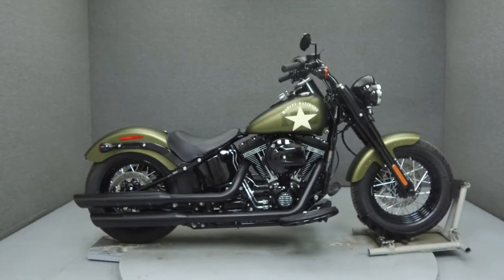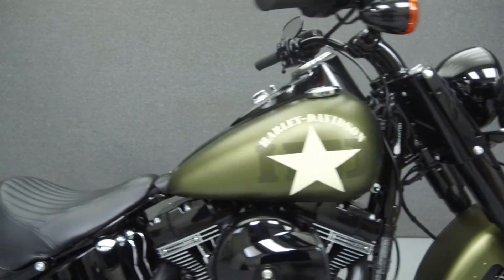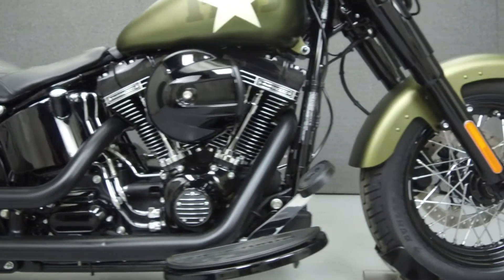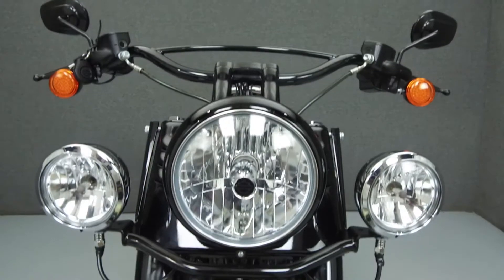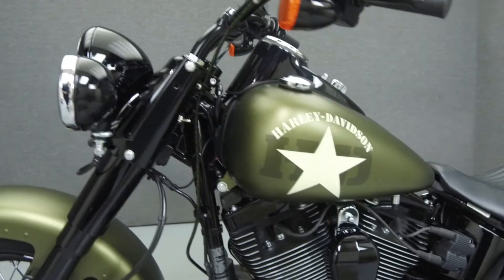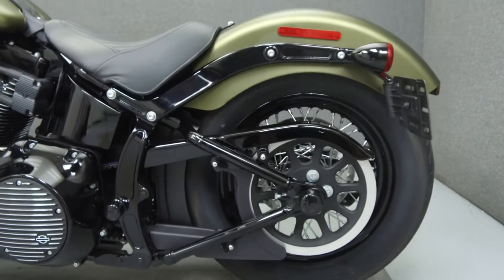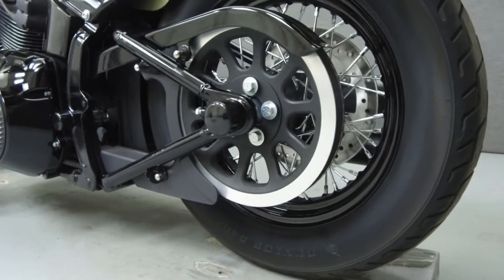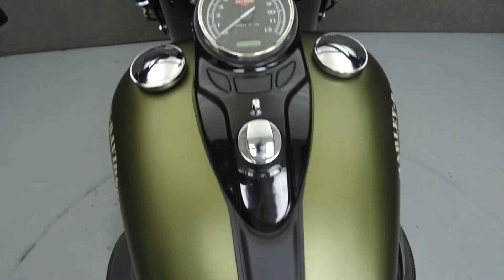2016 HARLEY DAVIDSON FLSS SOFTAIL SLIM S W/ABS - National Powersports Distributors